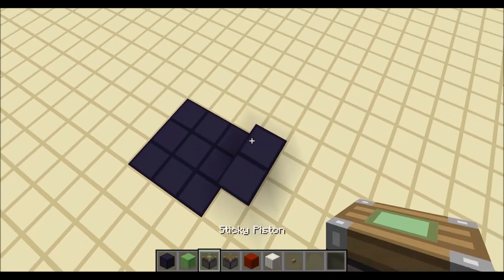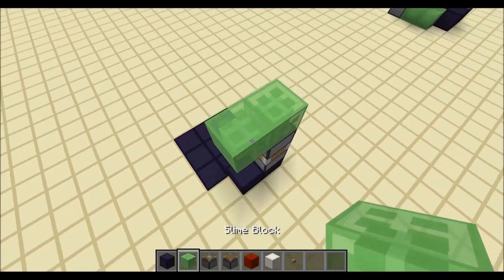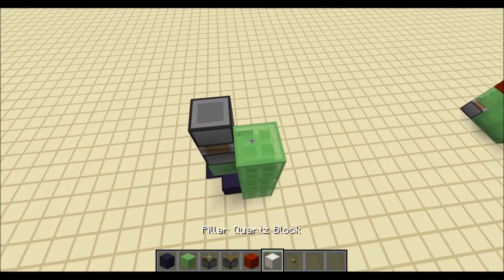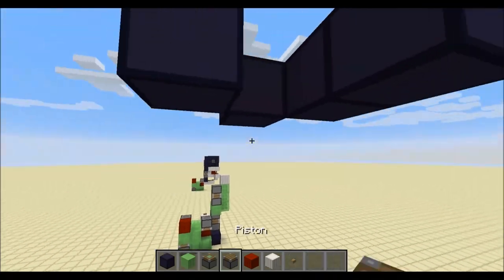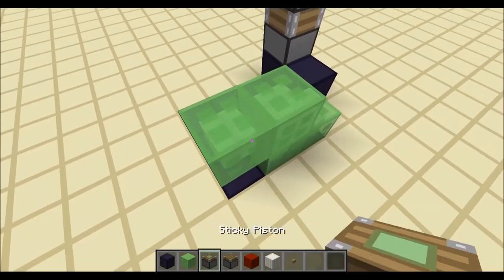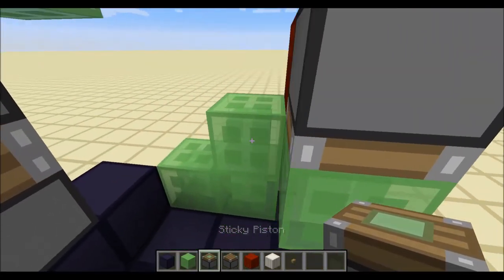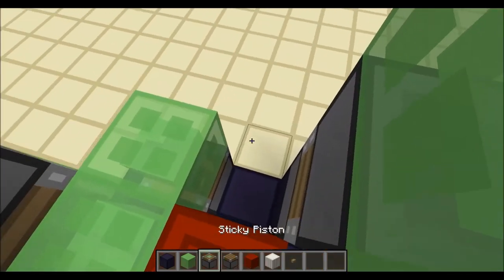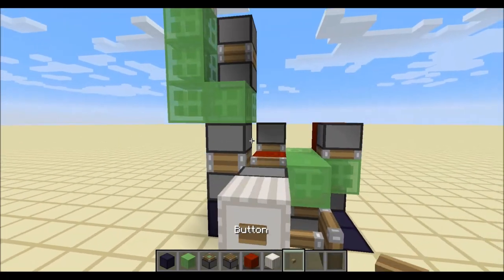Compact Elevator Up/Down in Minecraft 60 sec Tutorial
Most Compact up and down Elevator in Minecraft

Simplified the original design thanks to feedback from you guys.

Its so simple now that I can actually do a 60 sec tutorial.

Who would have thought it be possible to do a 60 sec elevator tutorial.

Texturepack: oCd pack by FVDisco